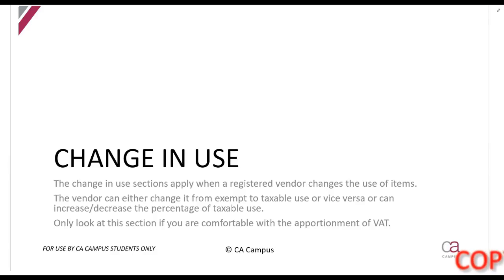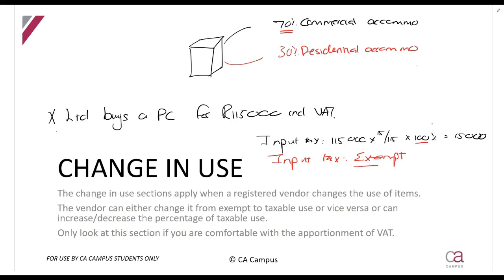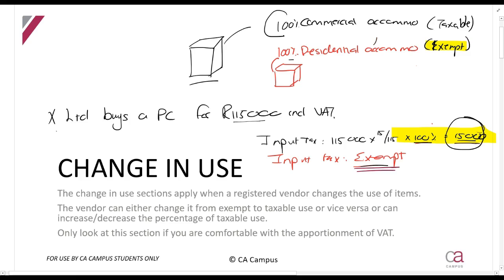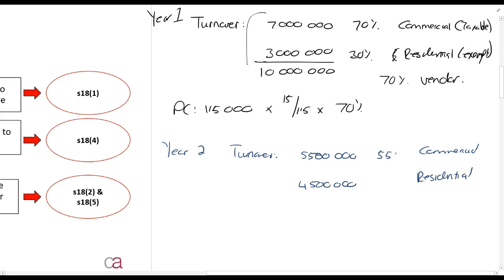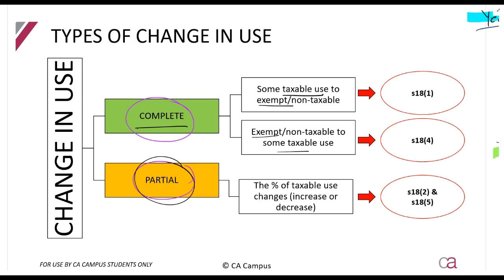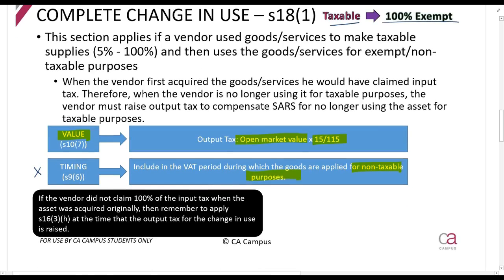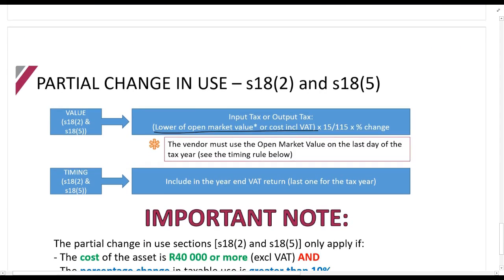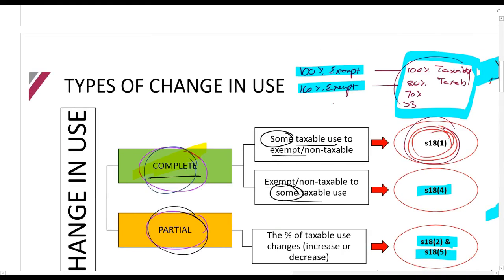VAT: Part 2.9 - Change in Use 16min